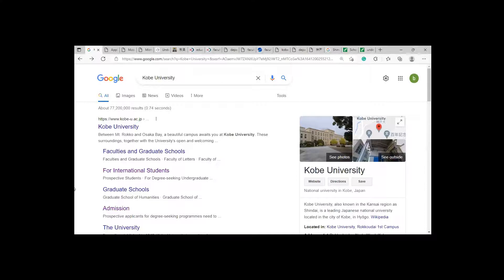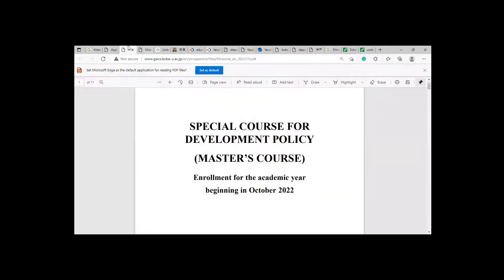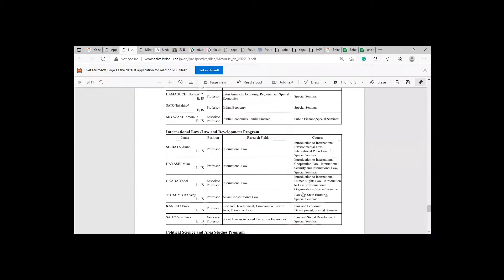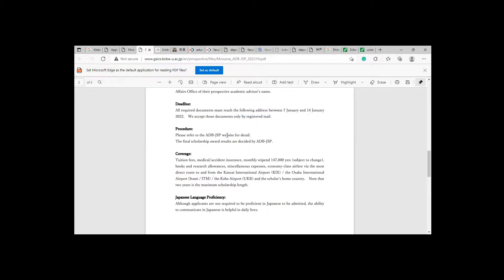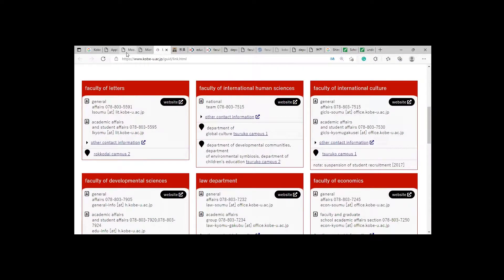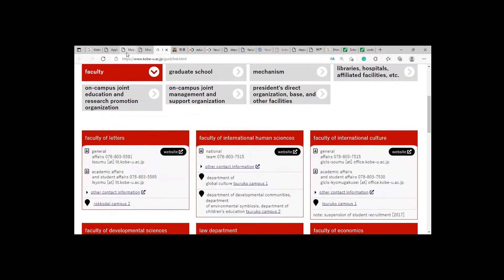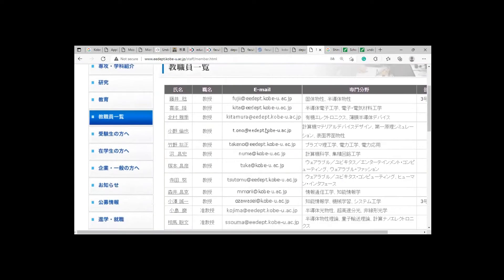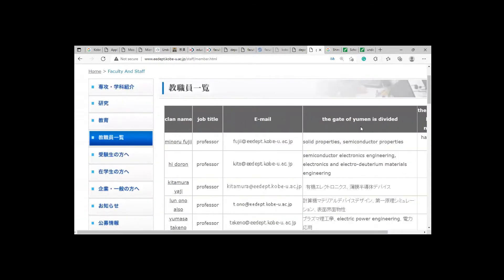Kobe University japan